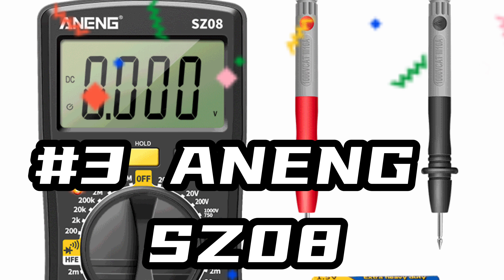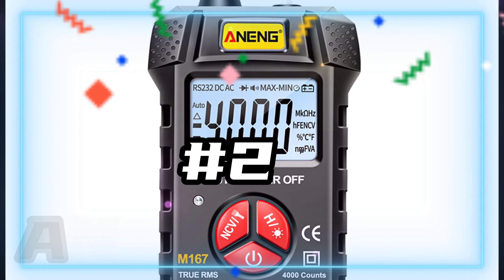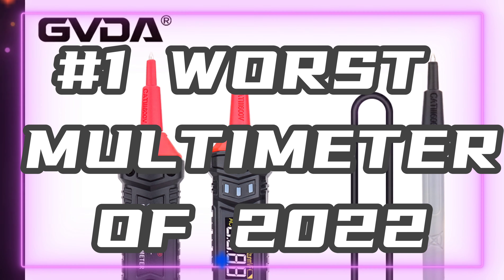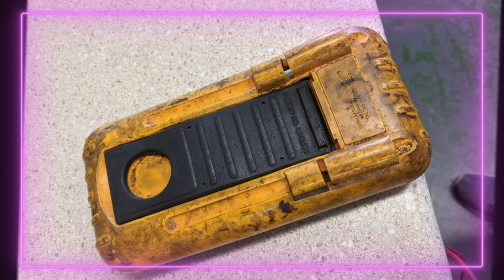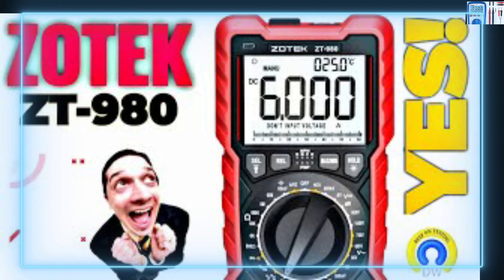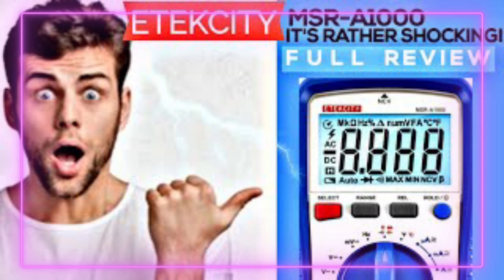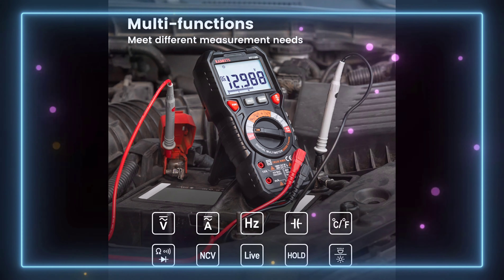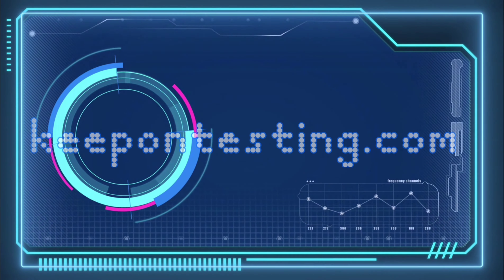BEST & WORST Multimeters 2022!!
🌐BEST & WORST MULTIMETERS OF 2022!!
WHAT A YEAR..Lot's of excitement in the CHEAP-O multimeter arena! Some incredibly good and incredibly bad Multimeters came out this year...SEE for yourself!!! Have fun 👍

                                      12/26/2022

1: KAIWEETS HT118E             A
9:ZOTEK ZT-980 💥               M
10:HABOTEST HT108L            A

5V Precision Voltage Reference (as used in Review, designed by Fred Chu)